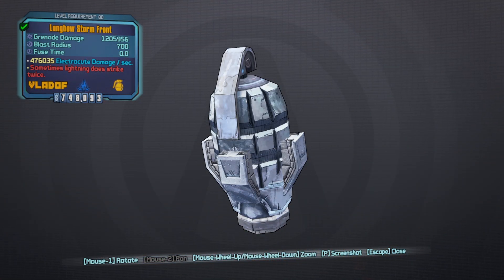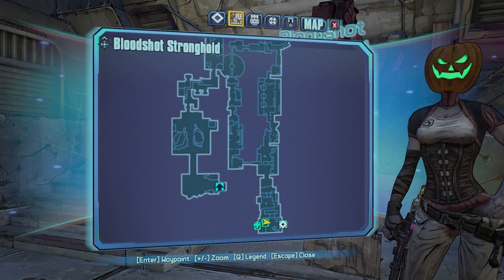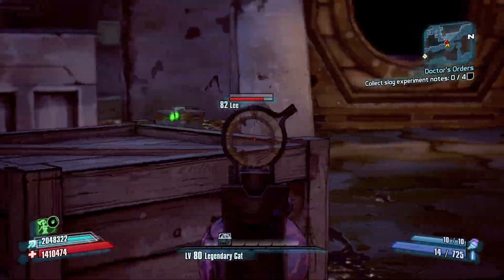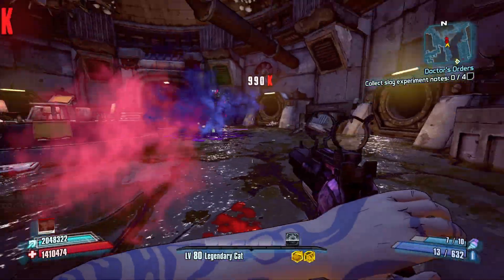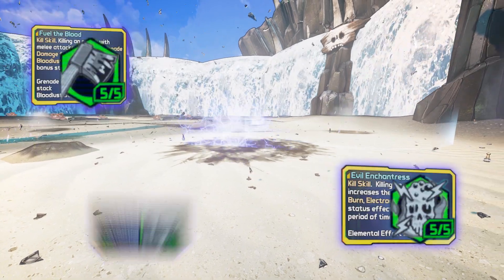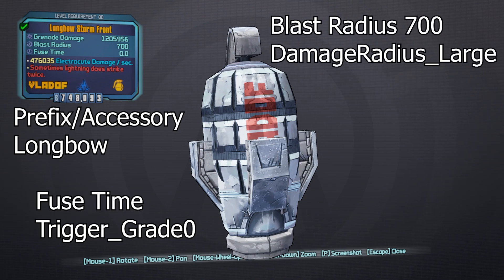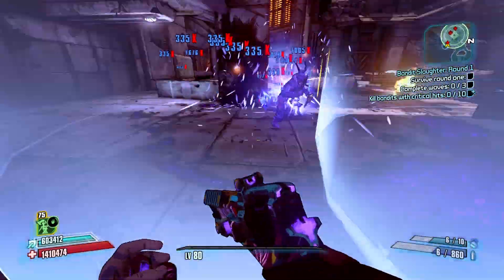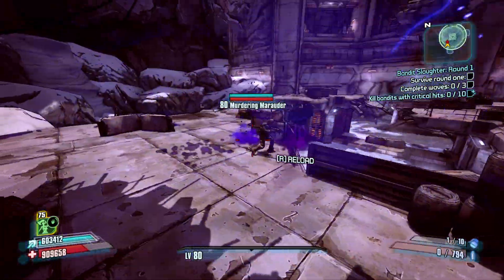BORDERLANDS 2 THE ONLY *STORM FRONT* GUIDE YOU WILL NEED